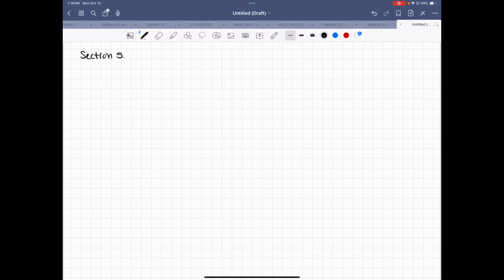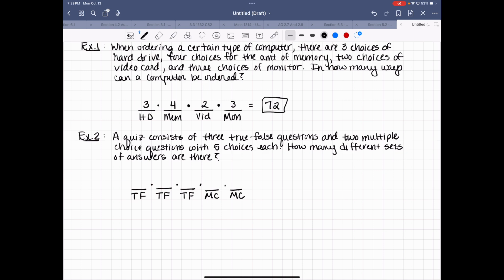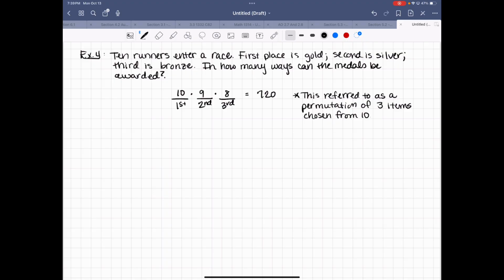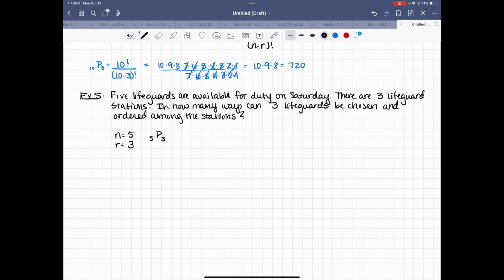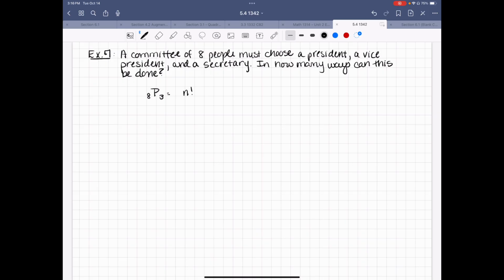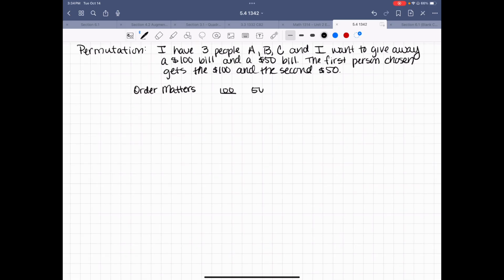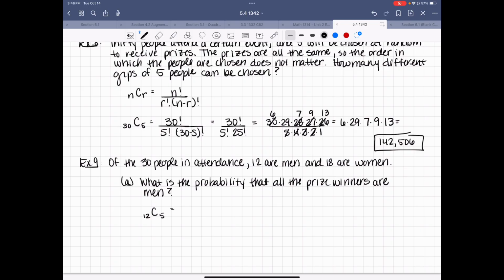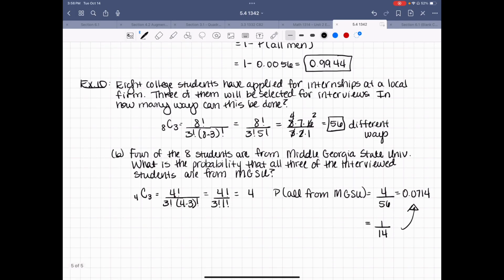Section 5.4 - Counting